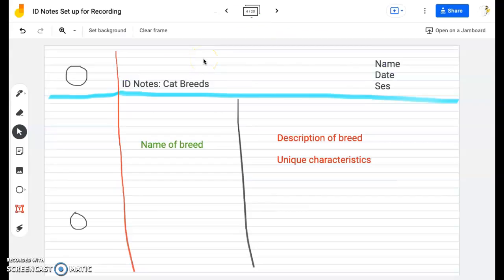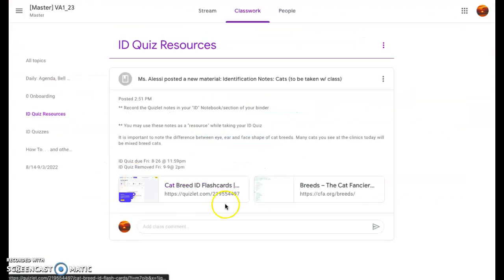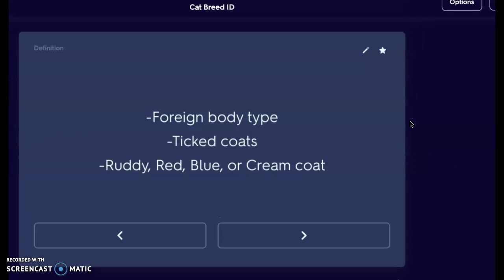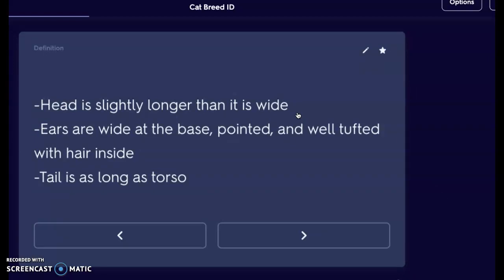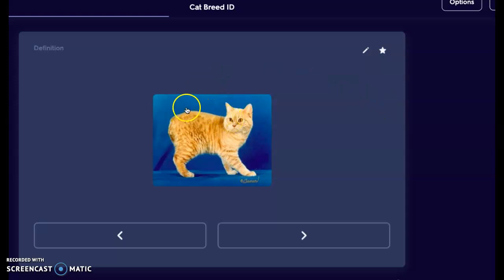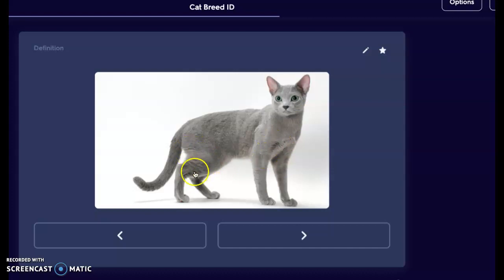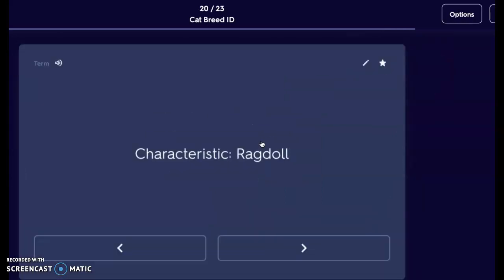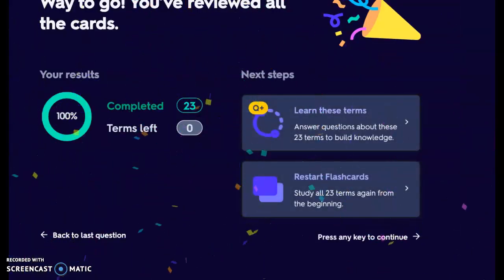ID Notes: Cat Breeds